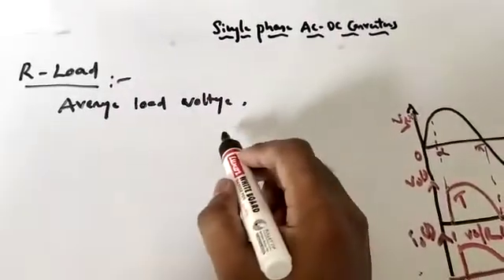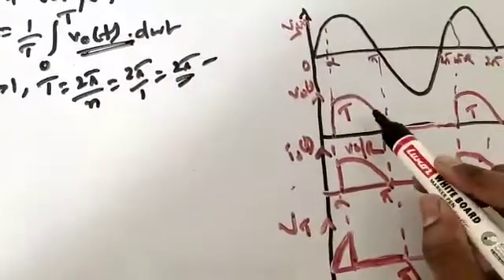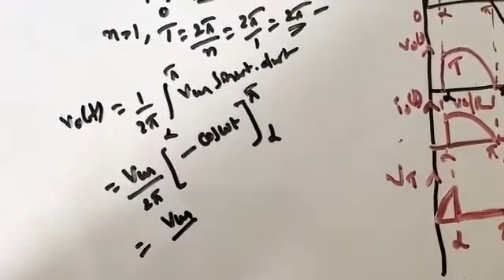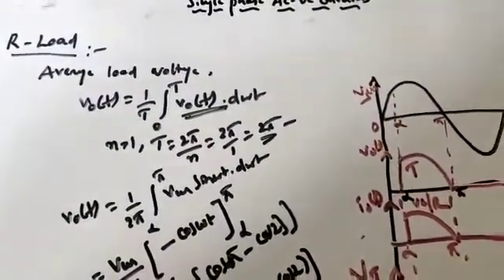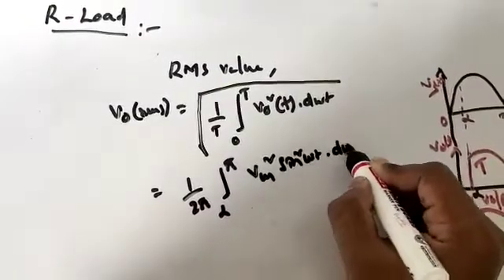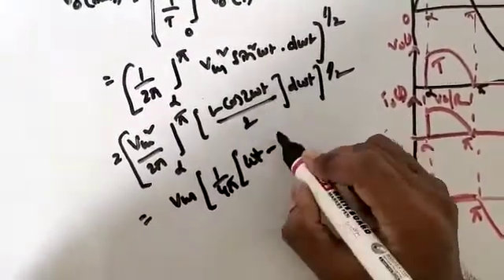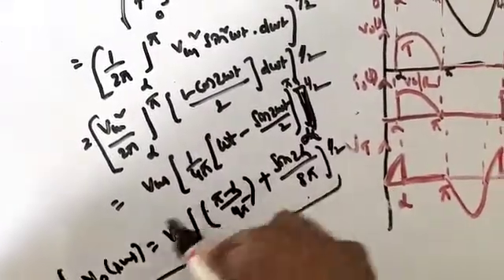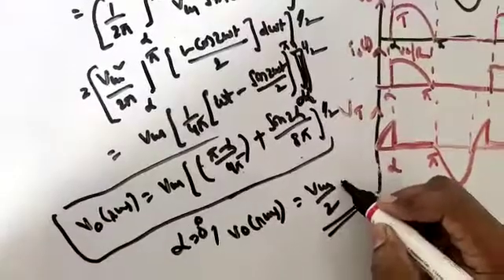Single Phase Rectifiers Part 2